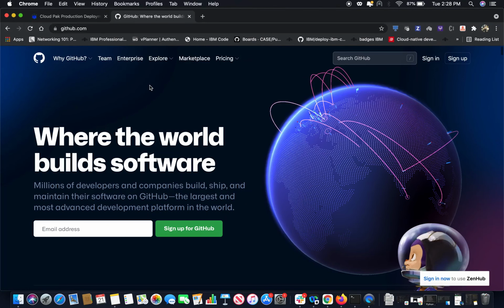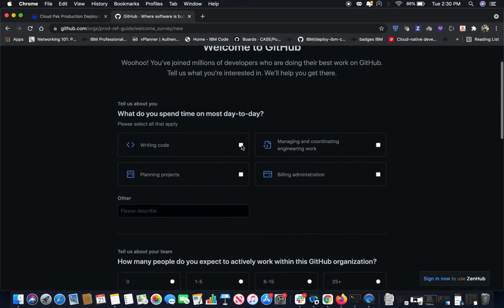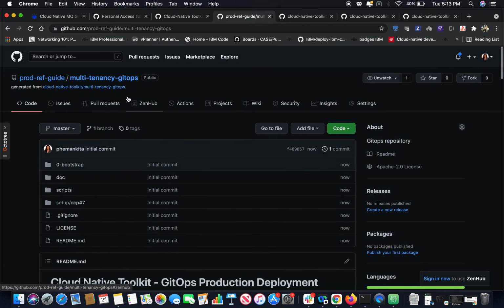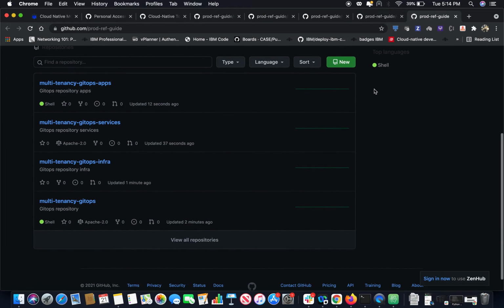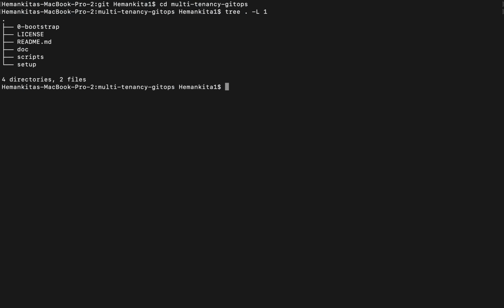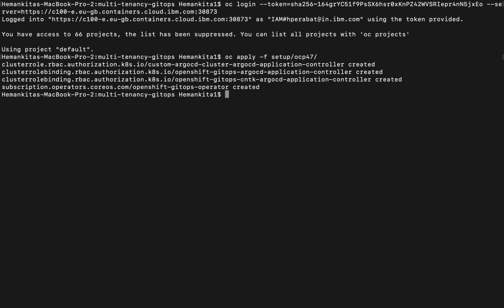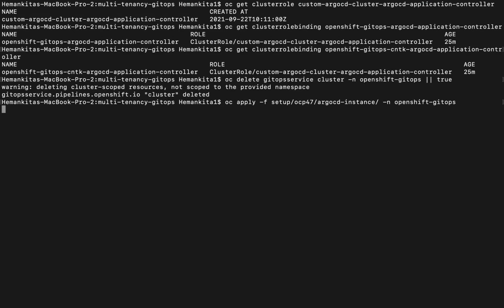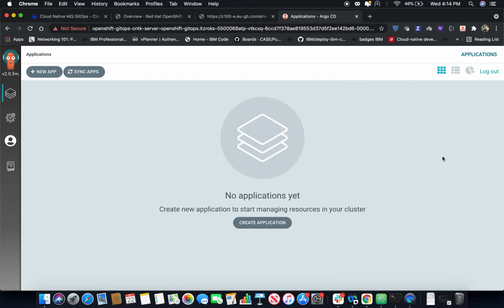GitOps Tekton ArgoCD